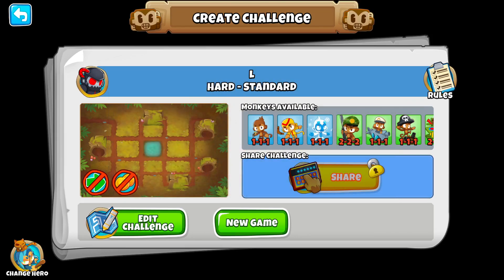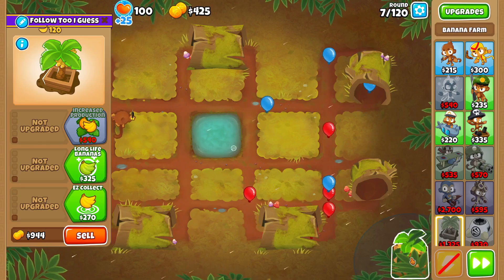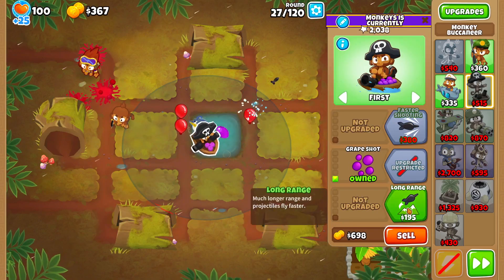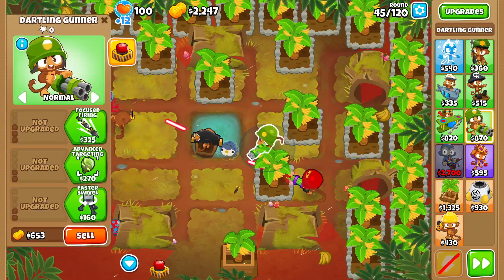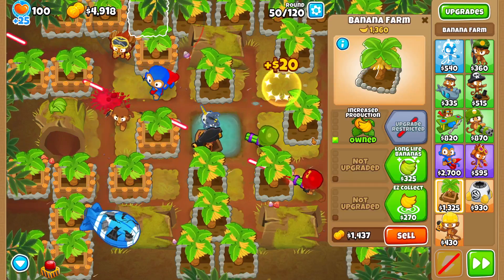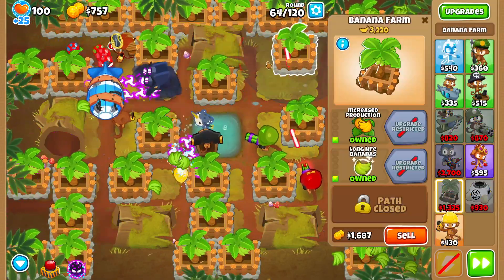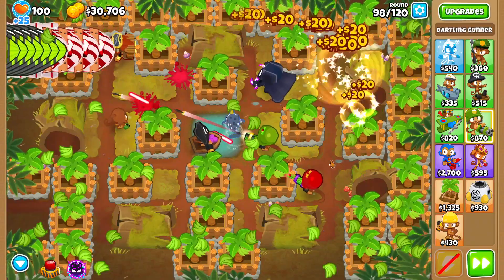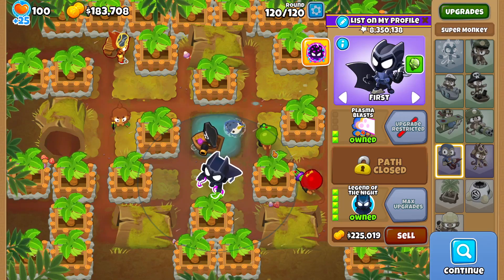L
L - BTD6 / Bloons TD 6. The letter series limps into L with lots of towers that do little damage because half the upgrades are longer range... look ahead to learn if these towers can launch their way into the last round of this challenge on logs.